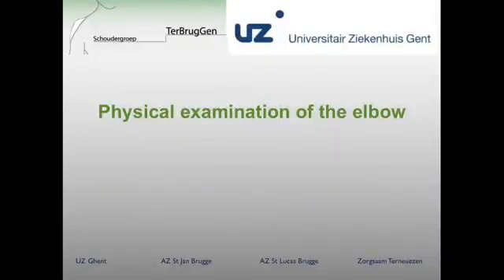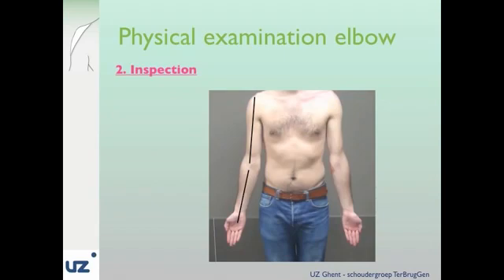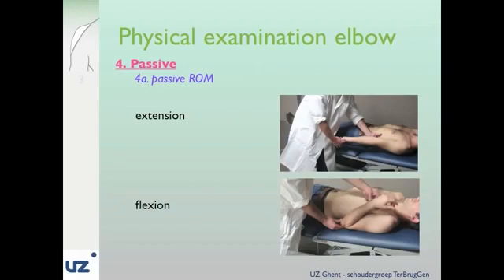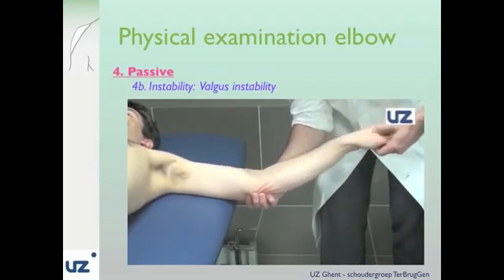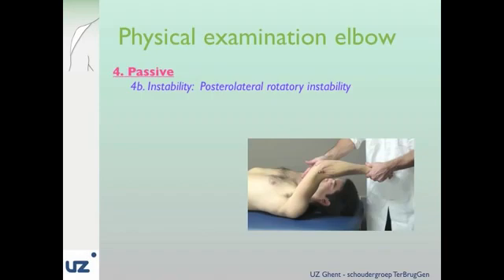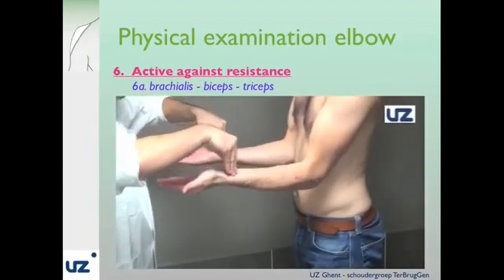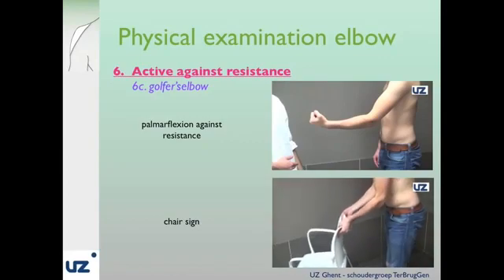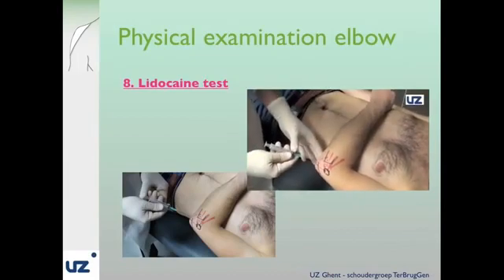clinical examination elbow TerBrugGen